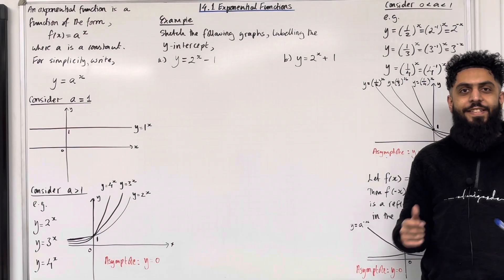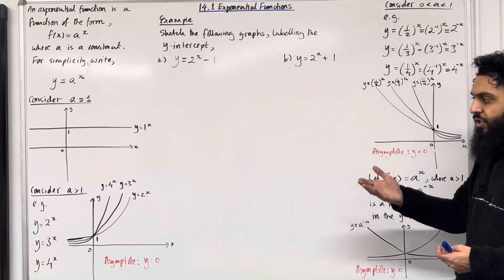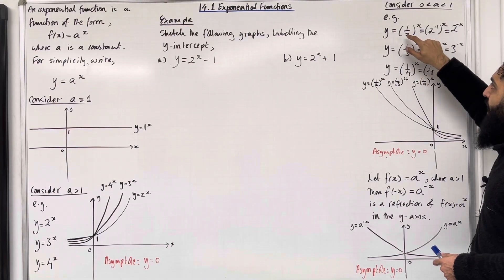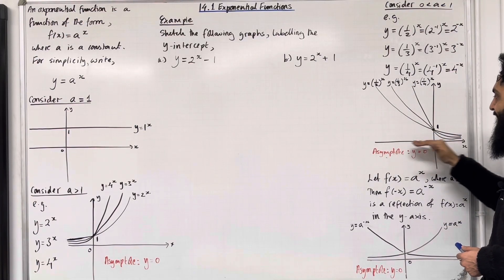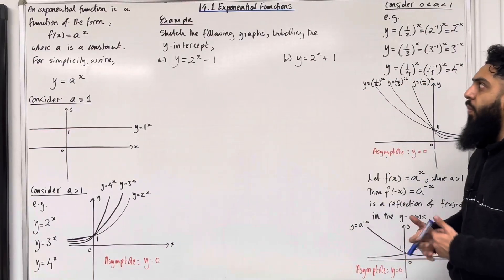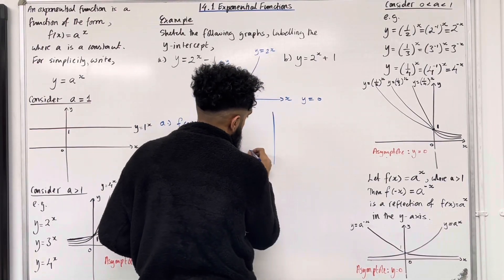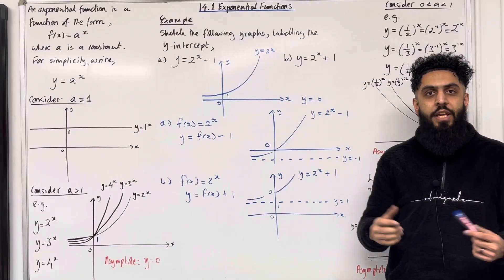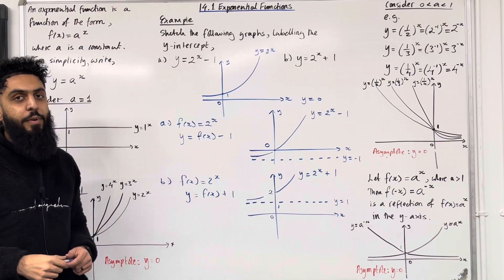Edexcel AS Level Maths: 14.1 Exponential Functions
In this video I cover:

1. Definition of an exponential functions
2. Sketching exponential graphs
3. Transforming exponential graphs